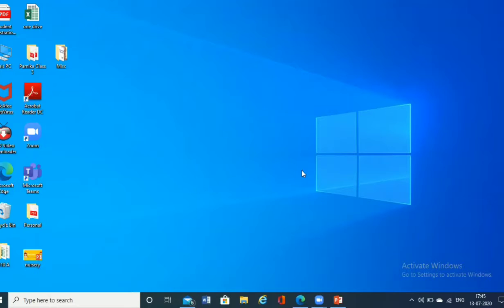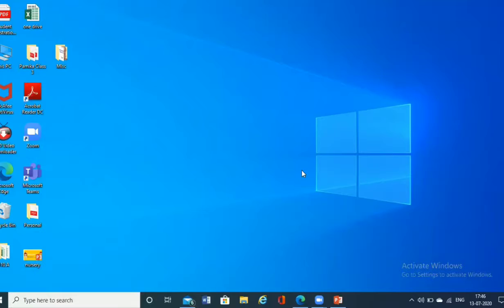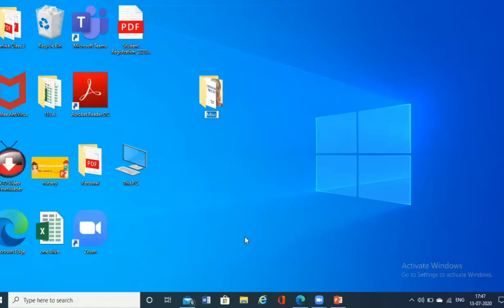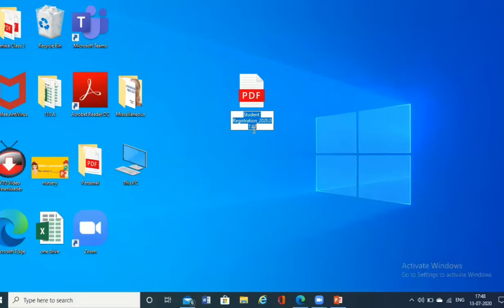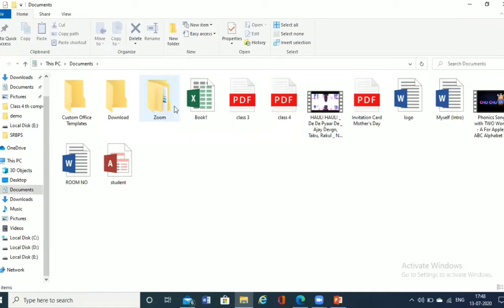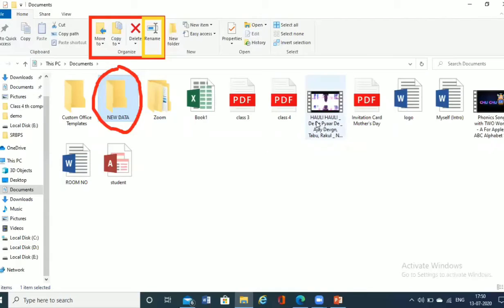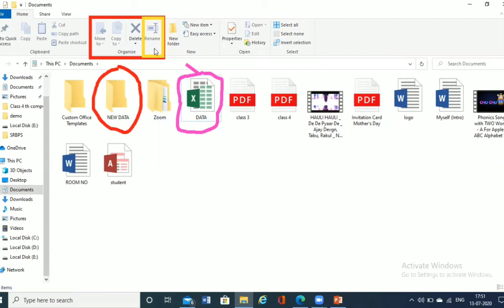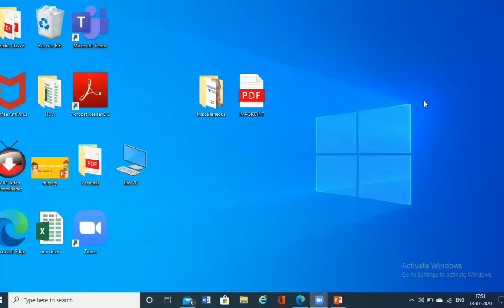4th - Computer - 11.07.2020 - 14.07.2020 - File Management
4th - Computer - 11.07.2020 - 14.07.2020 - File Management